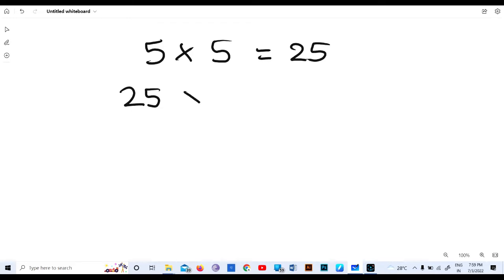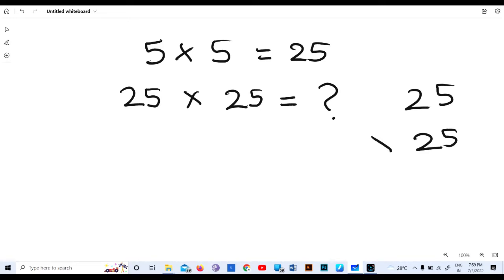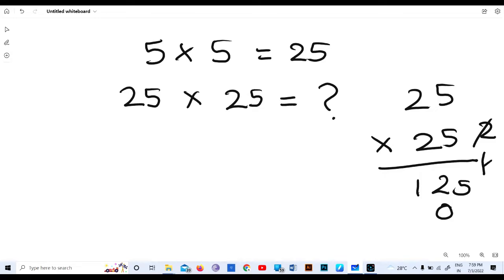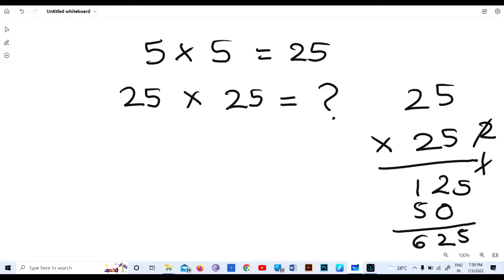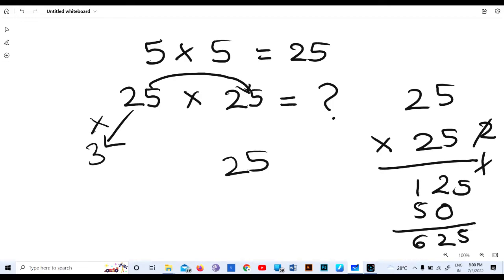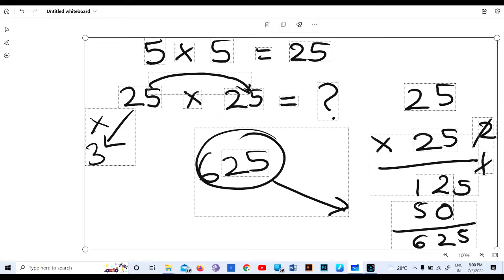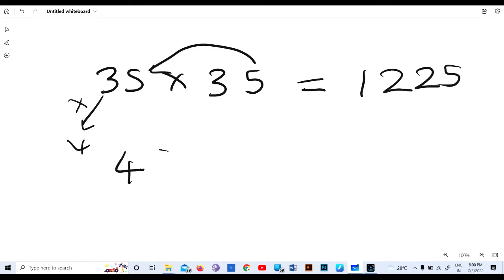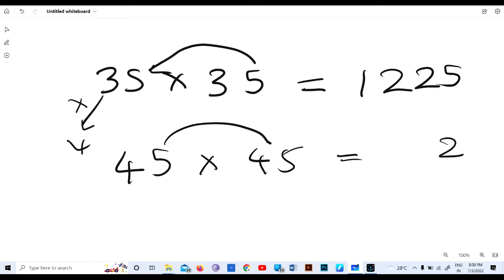Easy multiplication method with square numbers| English | Tricks and Tips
🙏 Ayubowan ! 🙏

We discuss about Easy multiplication method with square numbers| English | Tricks and Tips

ආදරණීය දුවේ පුතේ,

මෙම චැනලය මඟින් මා බලාපොරොත්තු වන්නේ විභාගය සඳහා සූදානම් වන ඔබට අධ්‍යාපනික වශයෙන් සහයක් ලබාදීමටයි. මා සතු දැනුම ඔබගේ ඉදිරි අනාගතය සාක්ෂාත් කරගැනිමට මා දරනු ලබන උත්සහයකි.

මෙහි ඇති වීඩියෝ නරඹීමෙන් ඔබ හට අවැසි දැනුම ලබා ගත හැකි යැයි මාගේ විශ්වාසයයි. එබැවන් ඹබට අවශ්‍ය දැනුම ලබාගෙන අන් අයටත් එය ලබා ගැනීම සඳහා ඔබගේ සහාය Tricky MAths වෙත ලබා දෙනු ඇතැයි මා  ගෞරවයෙන්  අපේක්ෂා කරමි.

Dear Children,

Through this channel, I hope to provide educational support to those who are preparing for the exam. The knowledge I have is an effort I will make to achieve your future.

I believe that you can get the necessary knowledge by watching the videos here. So I respectfully request that you support Tricky MAths so that you can get the knowledge you need and help others get it too.

அன்புள்ள குழந்தைகளே,

இந்த சேனலின் மூலம், தேர்வுக்கு தயாராகி வருபவர்களுக்கு கல்வி உதவிகளை வழங்குவேன் என நம்புகிறேன். என்னிடம் உள்ள அறிவு உங்கள் எதிர்காலத்தை அடைய நான் செய்யும் முயற்சி.

இங்குள்ள காணொளிகளைப் பார்ப்பதன் மூலம் தேவையான அறிவைப் பெறலாம் என நம்புகிறேன். எனவே நீங்கள் தந்திரமான கணிதத்தை ஆதரிக்குமாறு பணிவுடன் கேட்டுக்கொள்கிறேன், இதன் மூலம் நீங்கள் உங்களுக்குத் தேவையான அறிவைப் பெறலாம் மற்றும் மற்றவர்களுக்கும் அதைப் பெற உதவலாம்.විභාගෙට ලකුණු ගන්න ලේසි ගුණ කිරීම් කීපයක්

O/L Mathematics tips
Sinhala and English (Local) Medium

Course conducted by :- Sasanka D.  (Experienced Mathematics Teacher)

M.Sc.(U.O.K) , B.Sc.(2nd) (EUSL)

If you are like my channel